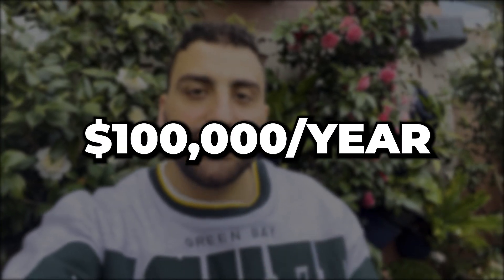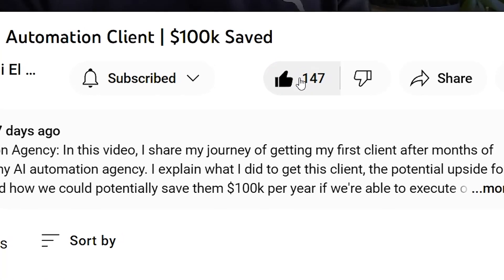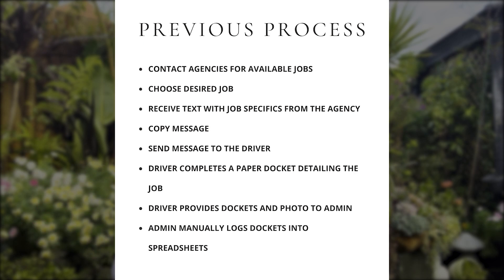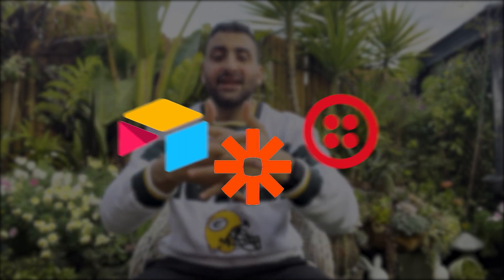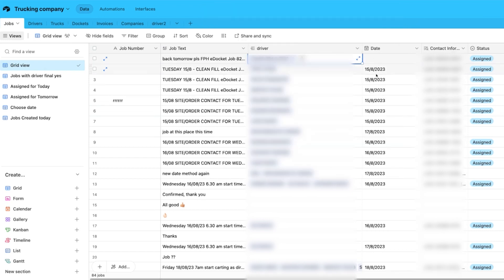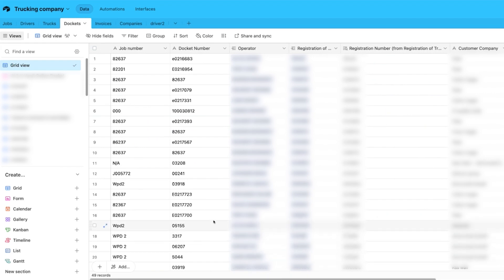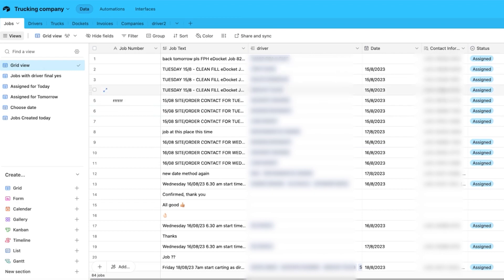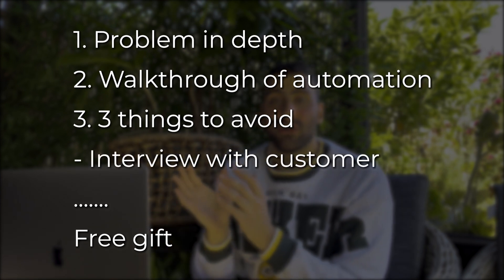Trucking Company Saved 100k with AI Automation | Behind the scenes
AI Automation Agency (AAA) saved a client 100k per year by creating an automated system using Airtable, Twilio, and Zapier. This system helped the client to go from 20 trucks to 40+ by automating their old-school paper and pen process. AAA faced three major roadblocks along the way but tackled them head-on. Watch the video for a walkthrough of the process, a deep dive into the automation system, and a free AAA Masterclass Ebook guide on how to create similar solutions for your own or your clients' businesses.